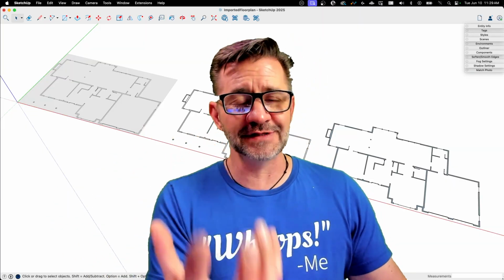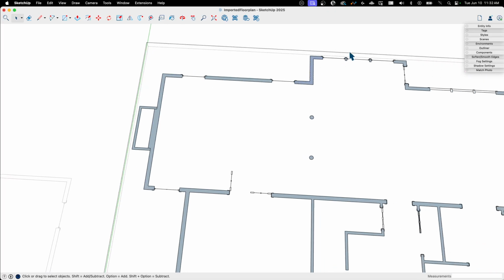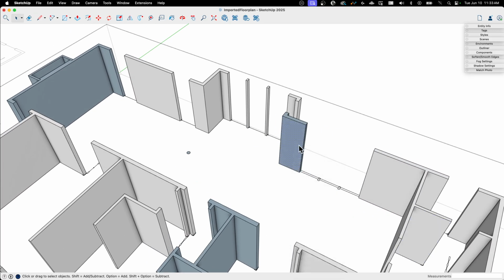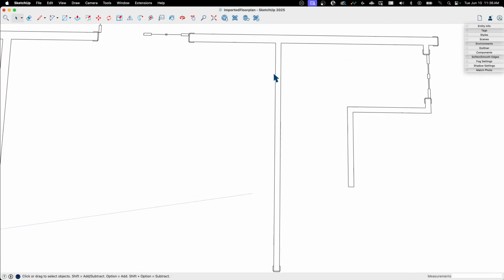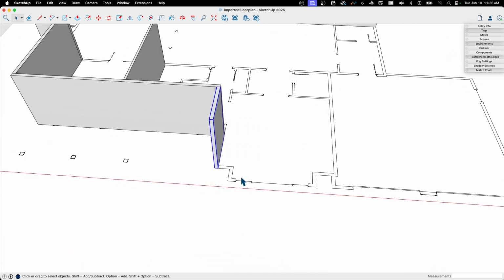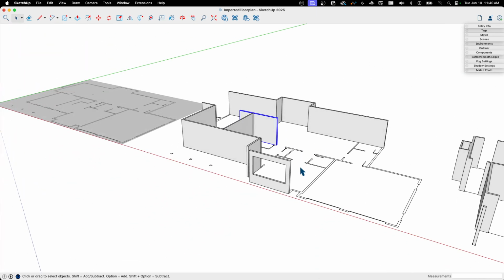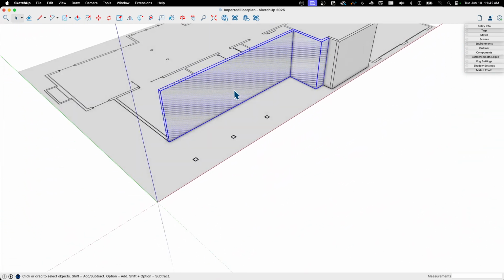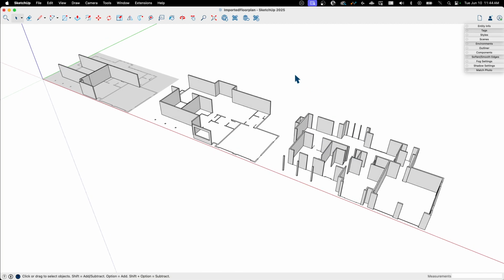3 Ways to Convert 2D Floorplans to 3D Walls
Let's say you have some 2D info about some walls that you need in 3D space... what you gonna do? Watch this video, that's what!! Check out Aaron's top tips for converting 2D wall drawings into 3D objects!